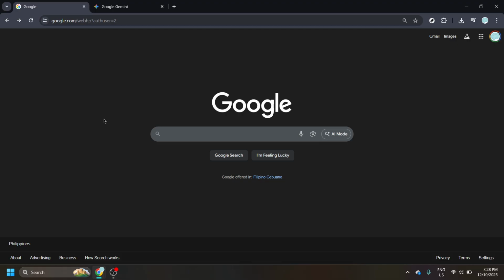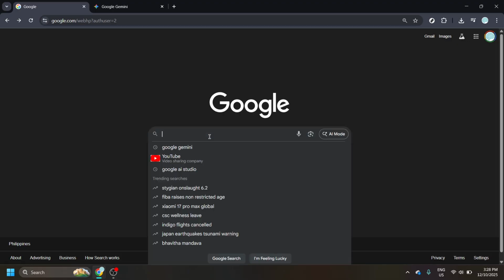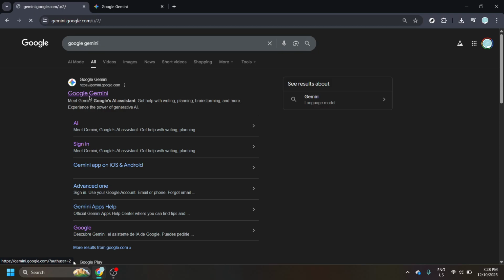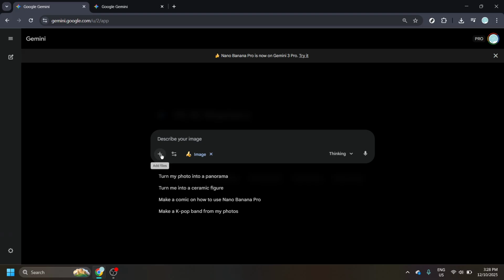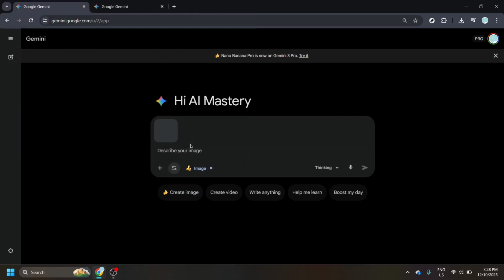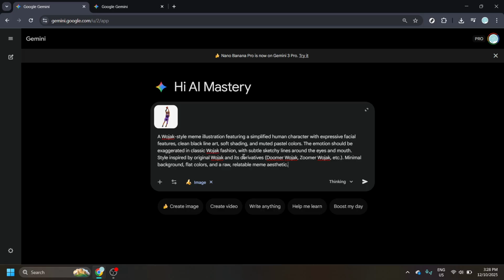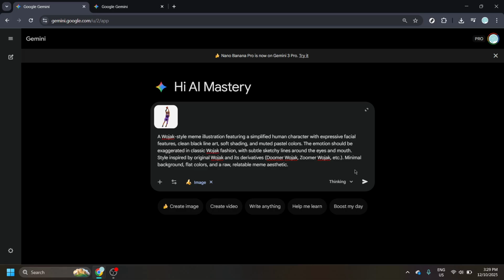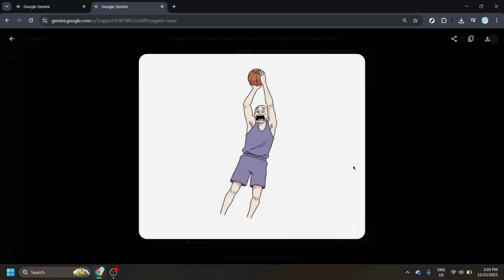How To Make Wojak Images Using Nano Banana Pro (Updated 2025)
In this video we discuss Wojak Images Nano Banana Pro, How To Make Wojak With AI, AI Meme Generator, Nano Banana Pro Tutorial, Wojak Art, Meme Creation AI, Nano Banana Tips, Internet Memes, AI Image Generation 2025